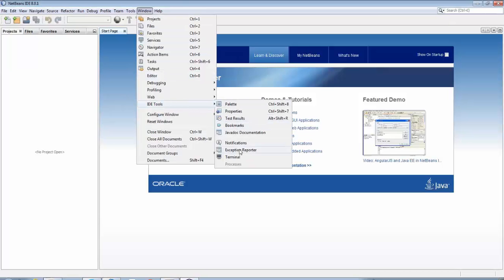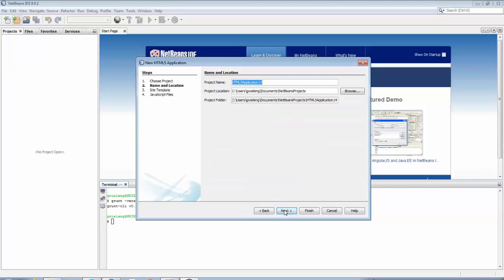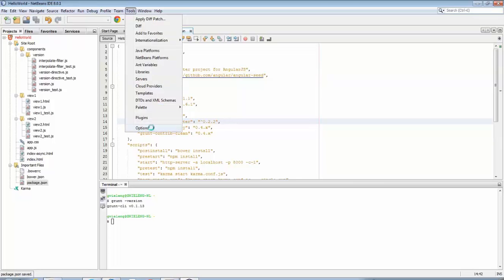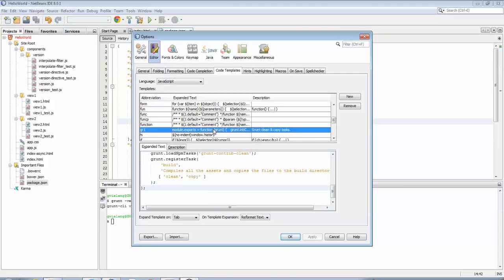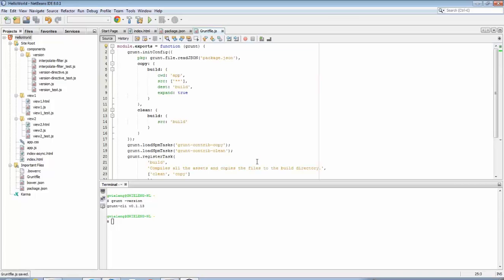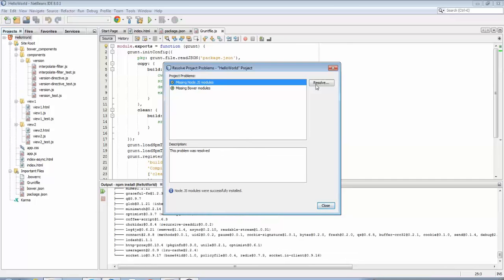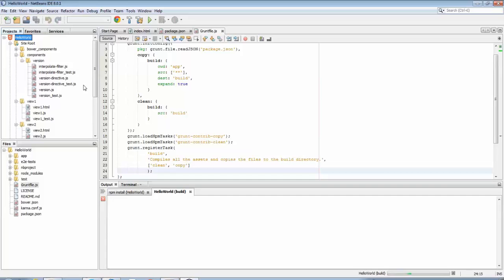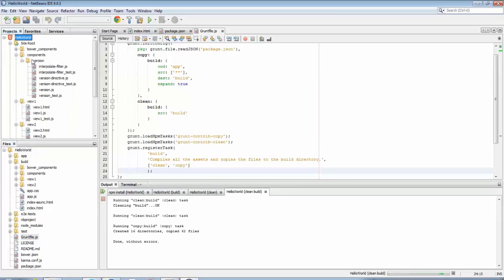New in NetBeans IDE 8.0.1: Grunt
Watch a quick screencast that introduces you to the JavaScript task runner called "Grunt" integration in NetBeans IDE 8.0.1.